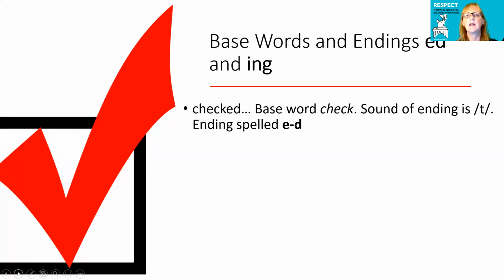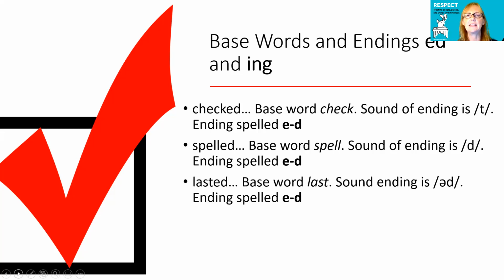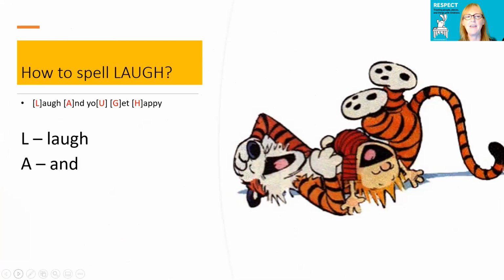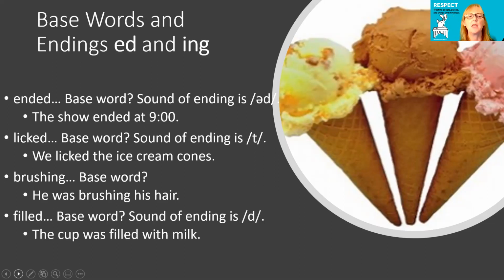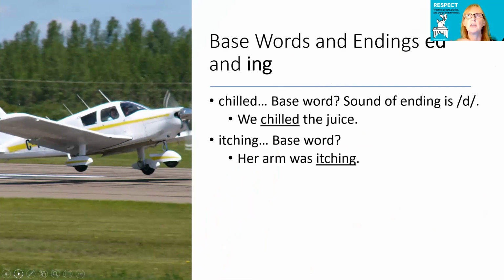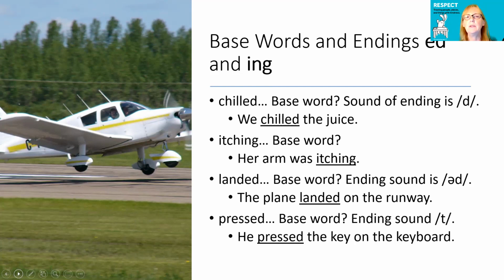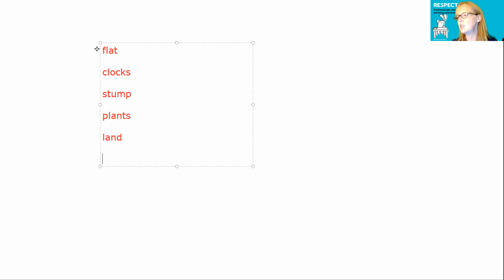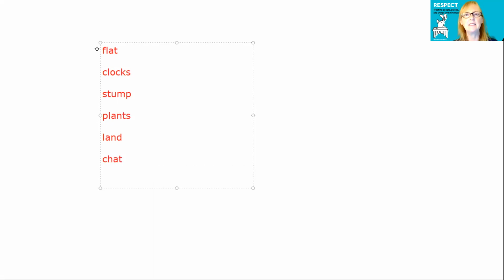GS3 lesson 3 2